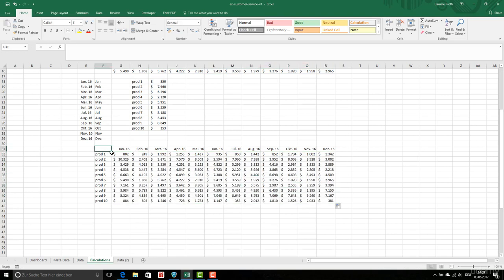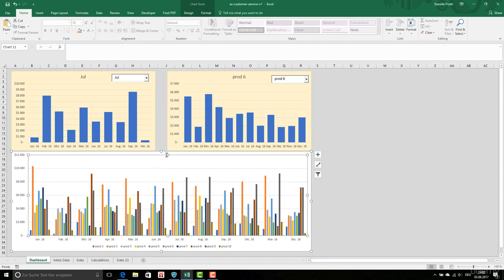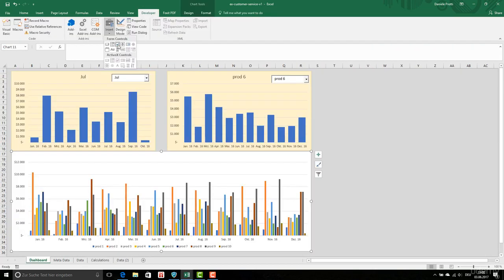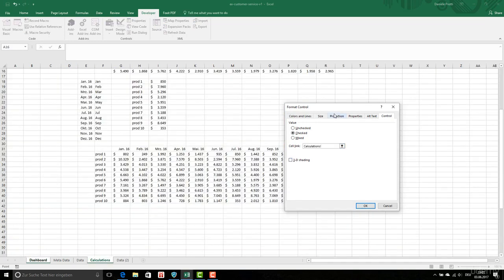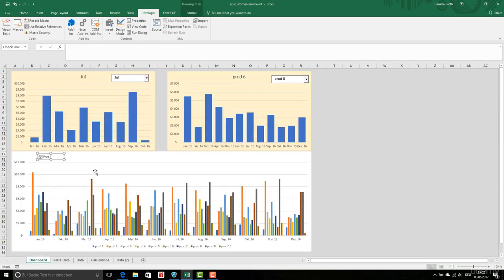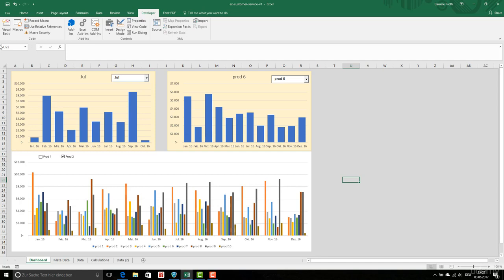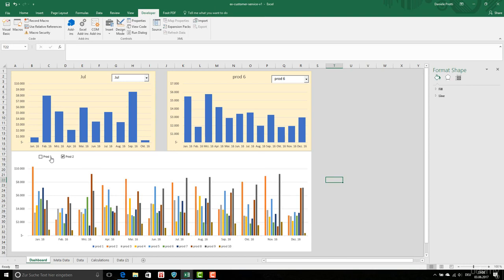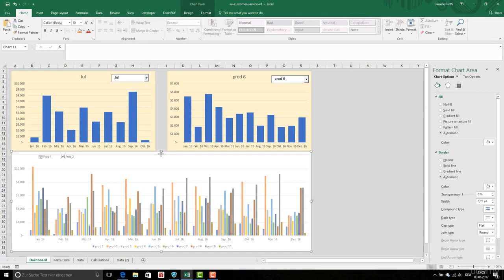Prepare the dashboard insert and customize charts